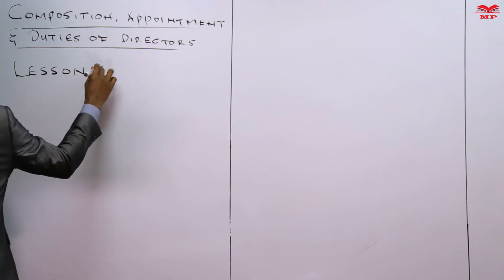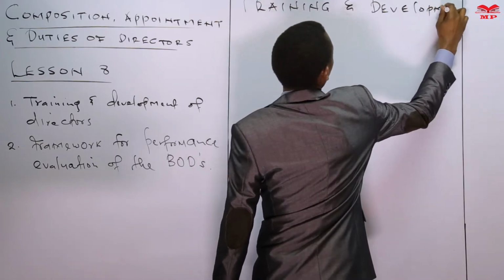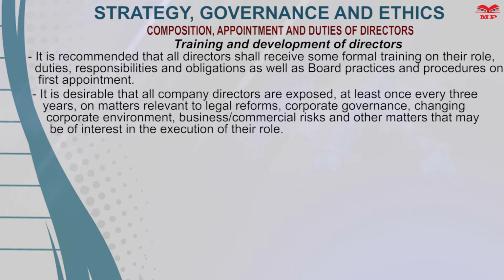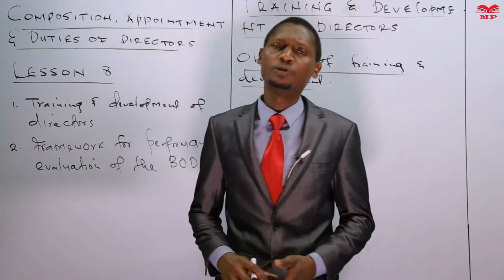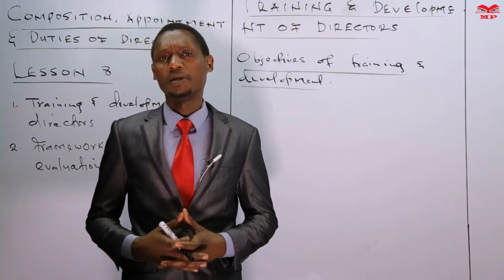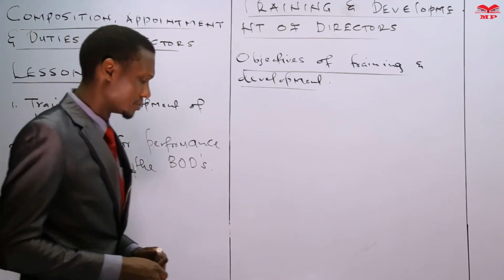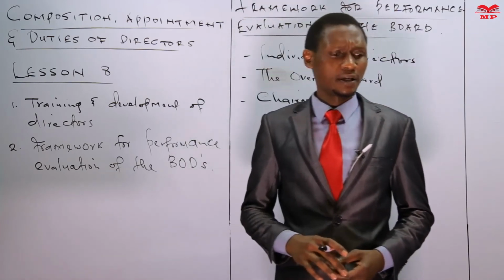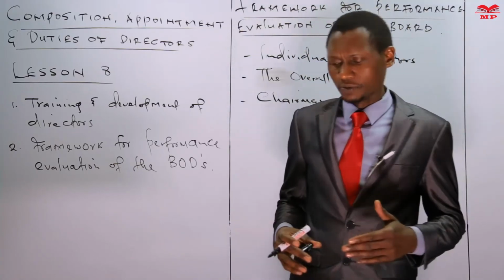CPA - STRATEGY GOVERNANCE & ETHICS - CORPORATE GOVERNANCE & ETHICS - LESSON 8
In this lesson, we explore the close relationship between corporate governance and business ethics. Learn how ethical principles guide corporate leadership, promote integrity, and strengthen governance structures in modern organizations.

💡 Key Topics Covered:

Definition and importance of corporate governance and ethics

Relationship between governance and ethical behavior

Ethical principles in business: integrity, fairness, accountability, and transparency

Corporate culture and ethical leadership

Codes of ethics and professional conduct

🎯 Learning Outcomes:
By the end of this lesson, you’ll understand:
✅ How ethics underpin effective corporate governance
✅ The role of ethical leadership in promoting organizational integrity
✅ How to apply ethical principles in corporate decision-making

📈 Best For:

CPA students – Strategy, Governance & Ethics (SGE) module

Corporate governance and compliance professionals

📘 Learn With Manifested Publishers:
Access video lessons, worked examples, and exam-focused notes to master corporate governance and ethics concepts, and strengthen your leadership and ethical decision-making skills.

nessEthics